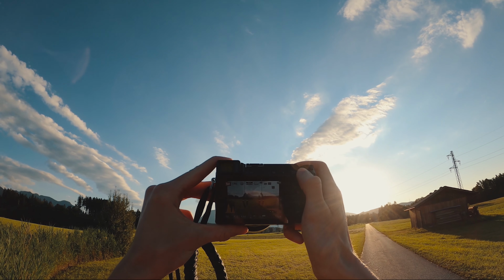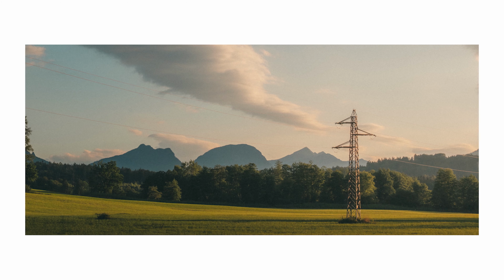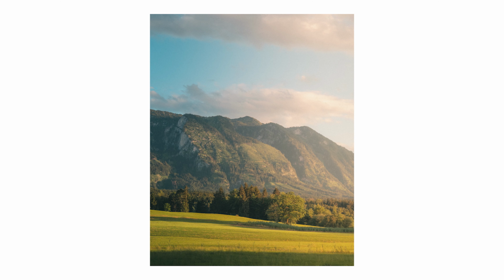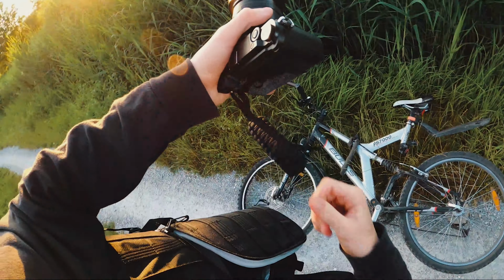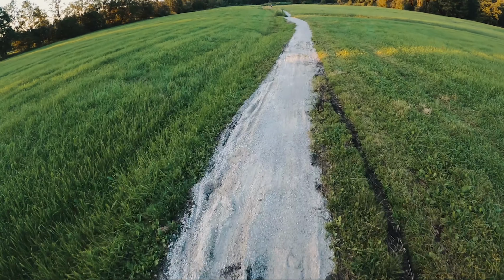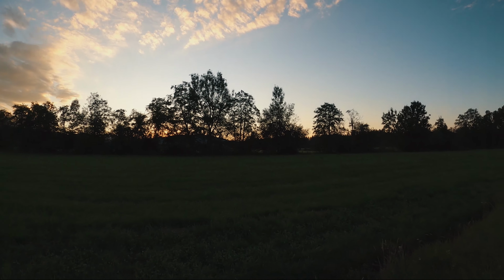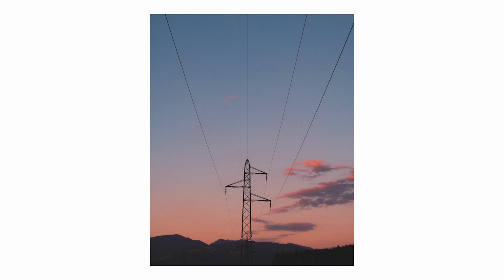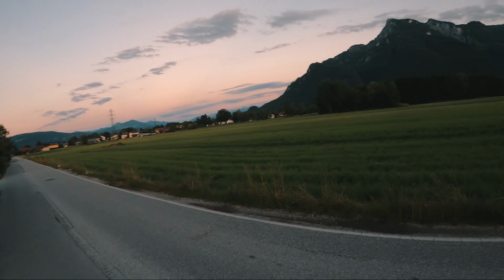Photography with the Lumix GX80 only!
In this video I'm taking you with me behind the scenes on a nice photography evening with the Lumix GX80 (aka. Lumix GX85) - enjoy! :)

Music used in this video: Dylan Sitts - Felt, Dylan Sitts - Still No Wifi

Links to my Gear (USA):
- Softbox Video Lights
 - Laptop - ASUS Zenbook UX310UA (couldn't find a link :c)